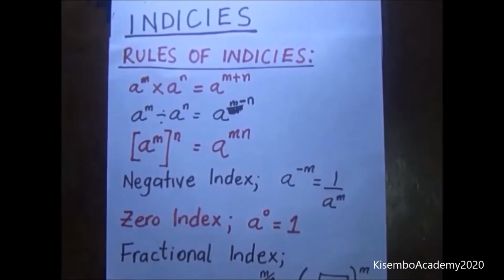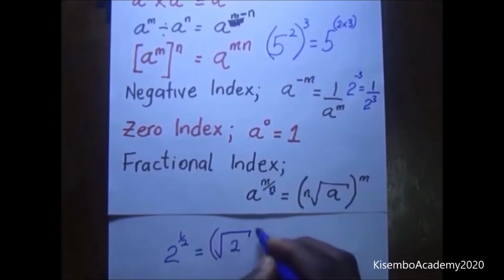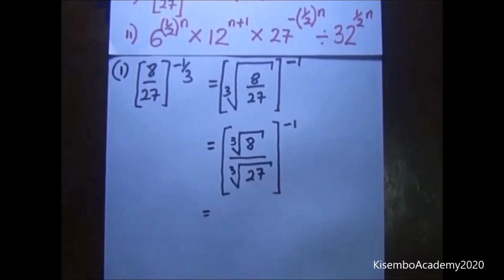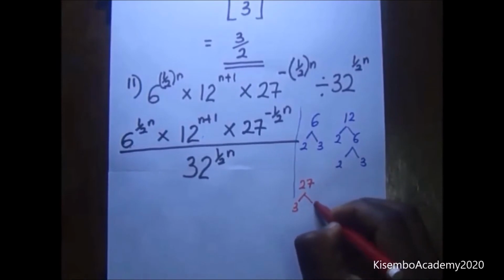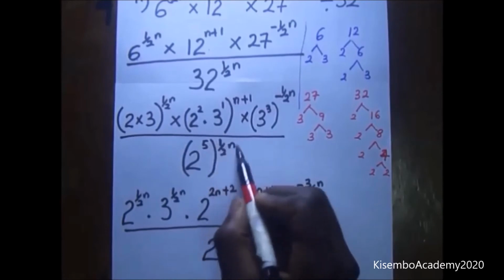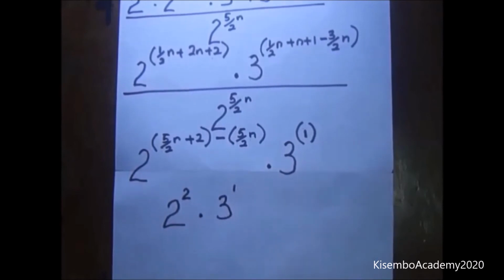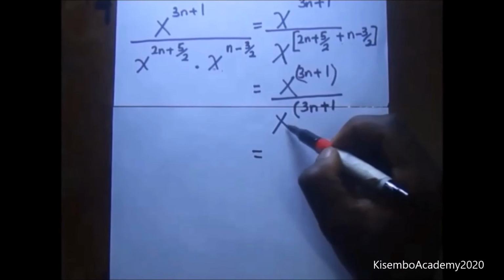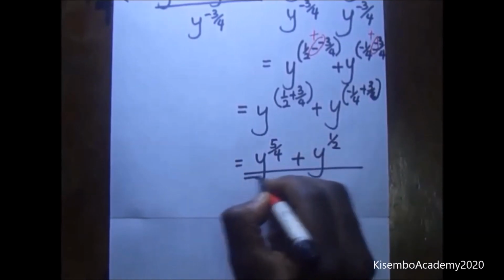EXPONENTS for A Level - Full Lecture - Kisembo Academy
This Video explains all there is to know regarding exponents for A level students. below are the details in the video;

Rules of exponents 00:18
Worked examples on rules of exponents 04:32
Further worked examples on exponents 14:02